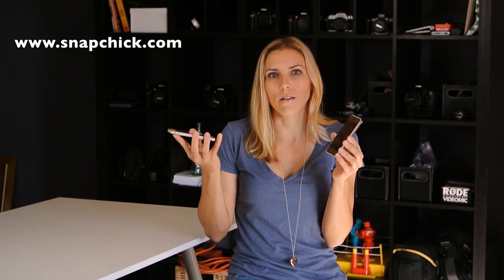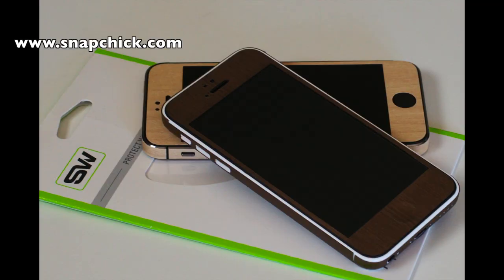SlickWraps Full Body Wrap - iPhone 5c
SnapChick applies the SlickWraps full body wrap to the iPhone 5c.